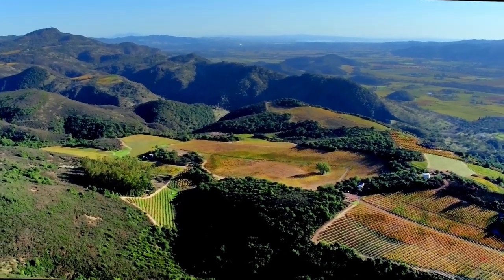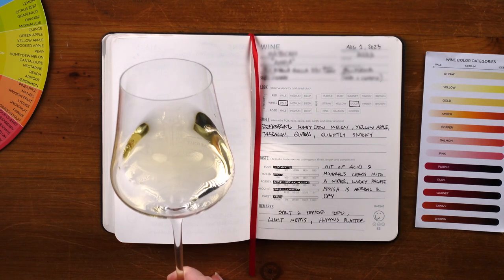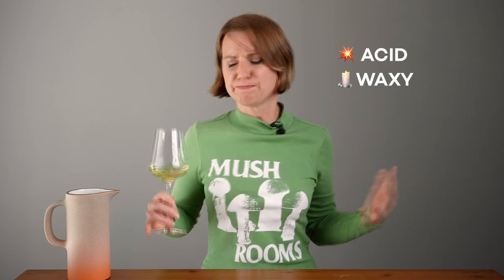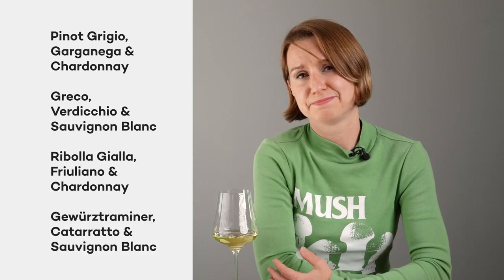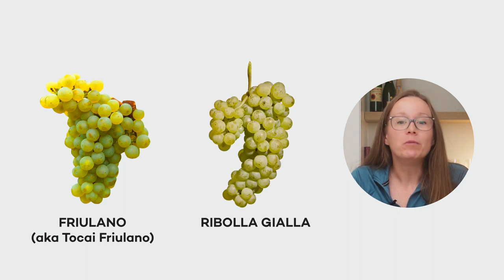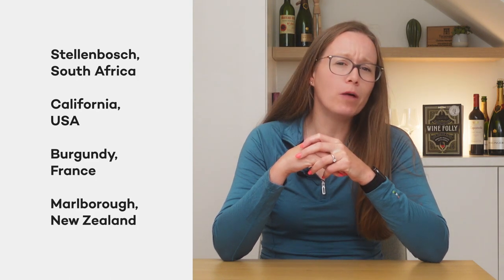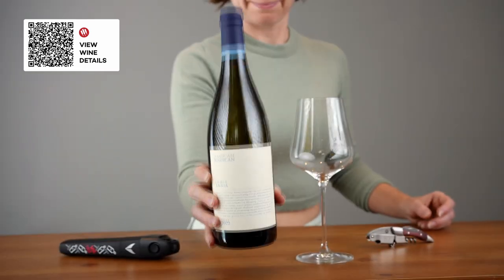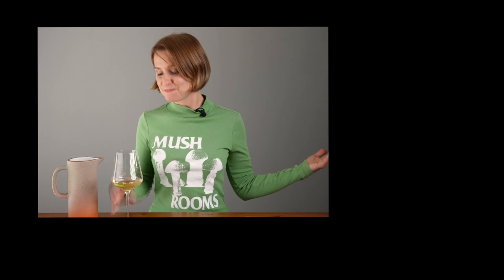Learn by Tasting (ep. 11)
We're wondering what white wines grow well in climates that are ideal for red wines. This wine is proof that red wine regions can grow white wines well too.

So what wine is it?

Want to learn these wines while you taste along?

Wine Folly offers online wine school, and a huge, free learning resource that you can access to get up to speed on all things vino.